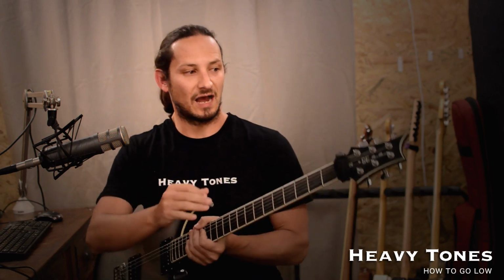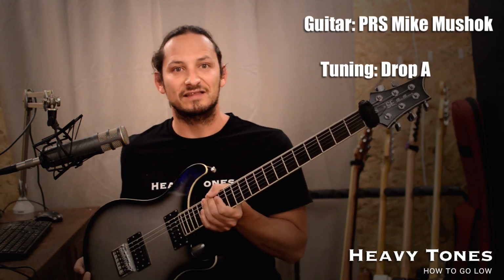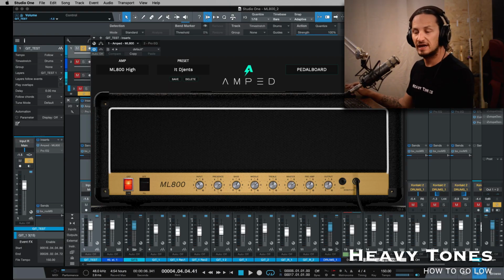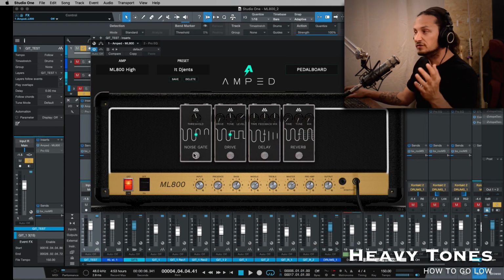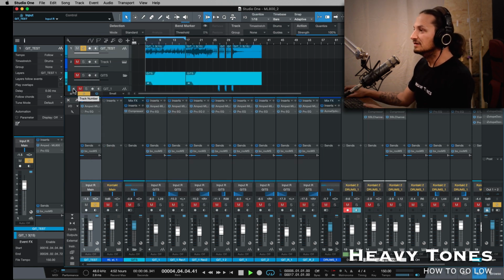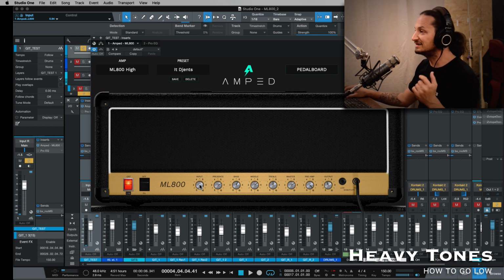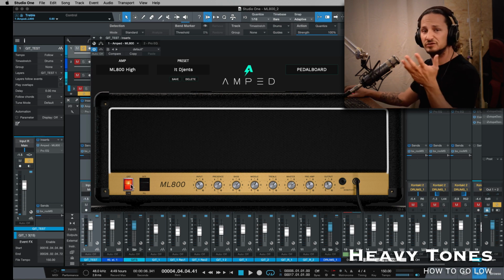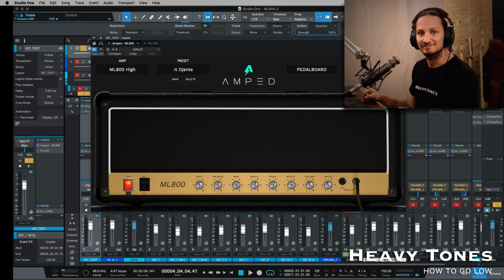Legendary Amp Plugin - ML Soundlab Amped ML800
This video takes a look at @mlsoundlab 's new ML800 amp sim, which is an emulation of a classic British amp model, which I'm sure you can guess from the look of it.

I test it out with a low tuned song of mine, to show you how it matches up with some low tunings.

0:00 - Introduction
1:04 - Guitar Playthrough
2:51 - ML800 Walkthrough
7:40 - Thanks for Watching!